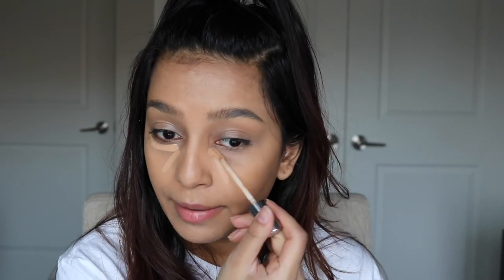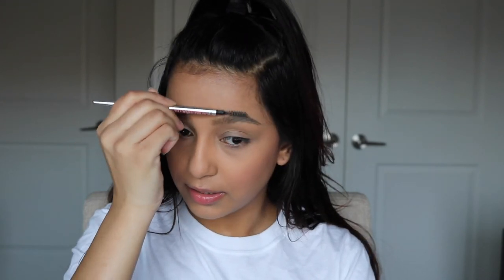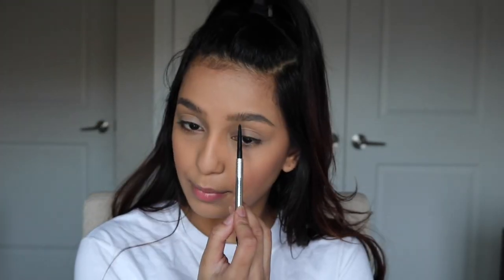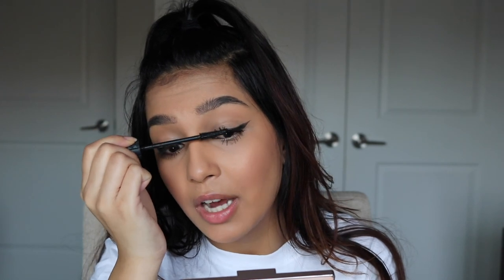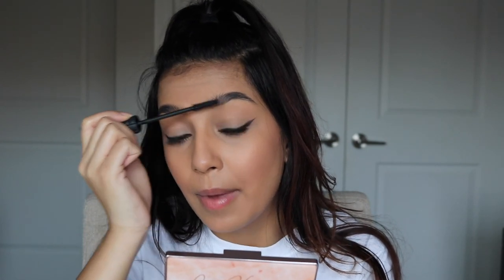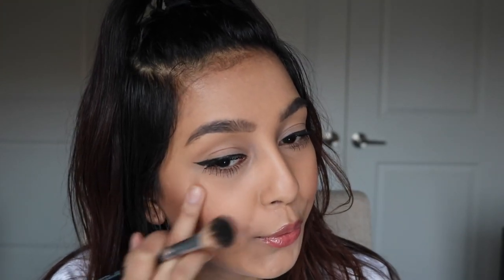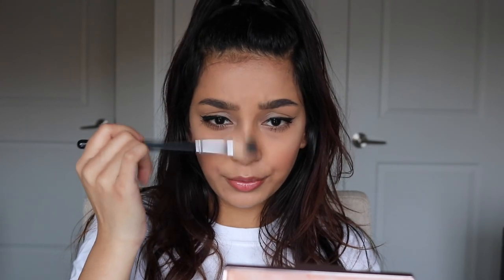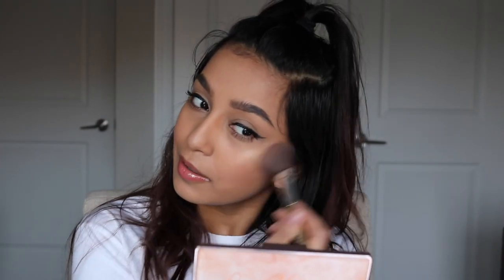GLOWY No Makeup, Makeup Look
Hai everyone! Whut's crackalackin?? In todays video I show you how to achieve that glowy, radiant, natural "I WOKE UP LIKE THIS"  makeup look! The "no makeup" makeup look.

MAKEUP DEETS:
Dr Roebucks - Bondi Hydrating Mist
TooFaced - HangoverRx
MUFE - Step1 Skin Equalizer "peach"
Smashbox - CC Cream 'medium"
NARS - Natural Radiant Longwear Foundation "barcelona"
Urban Decay - Naked Skin concealer "med-warm"
Benefit - Precisely my brow #4 and BadGalBang Mascara

→ C O N N E CT WITH ME 💞